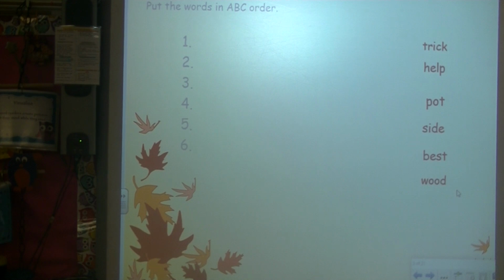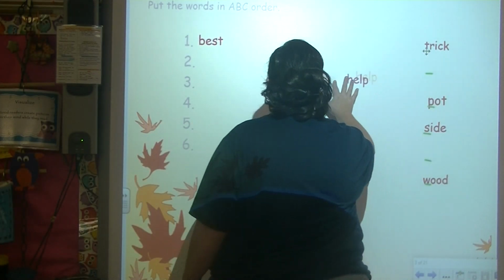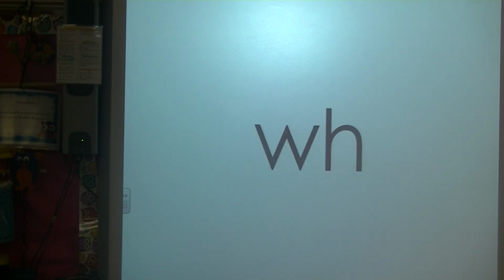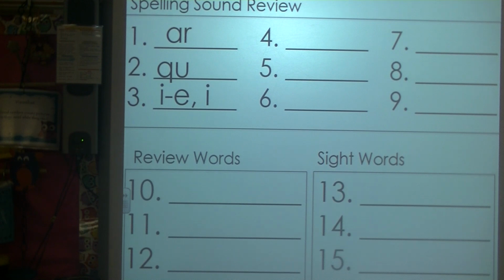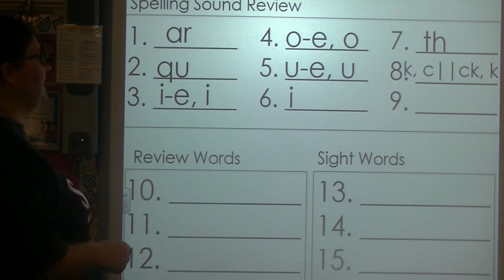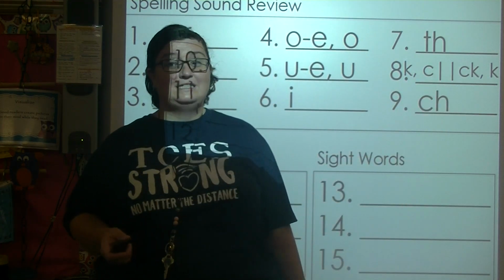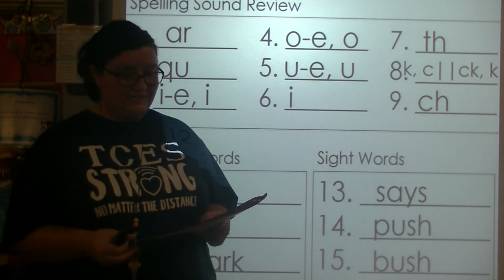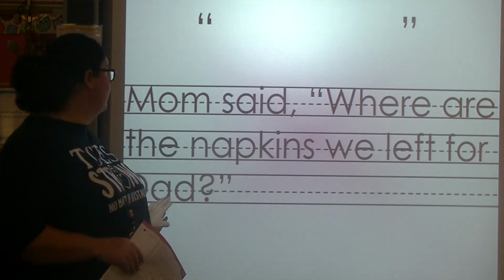Saxon Phonics Lesson 42 Part 1